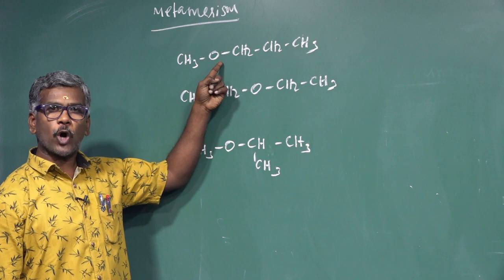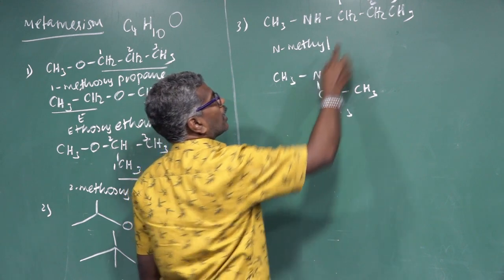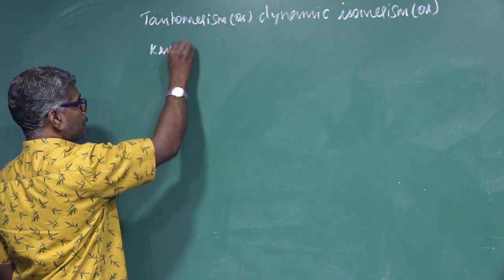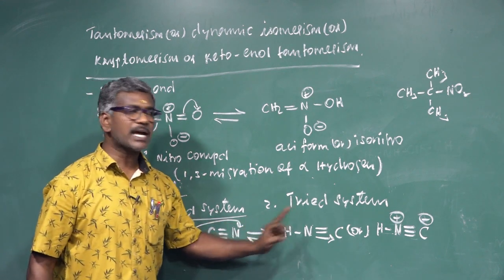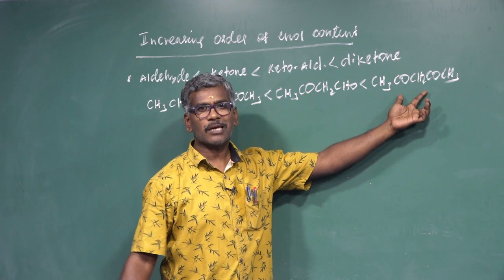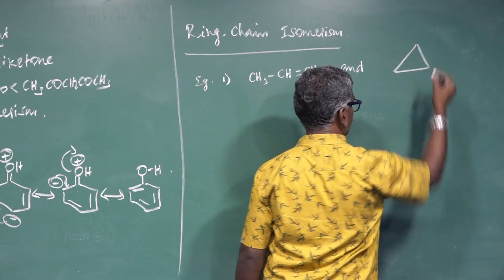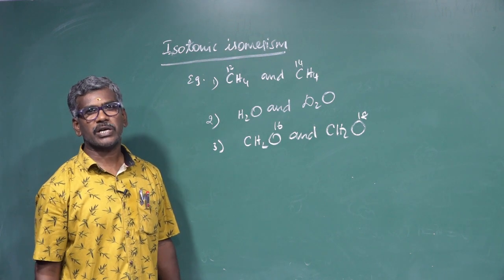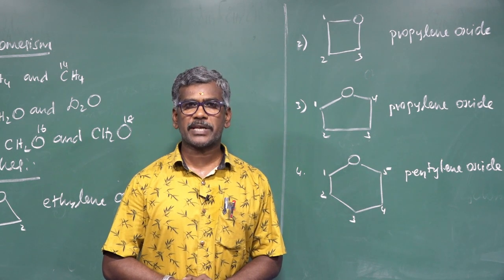XI STD CHEMISTRY- ISOMERISM PART-2 AND CYCLIC ETHER PRESENTED BY Mr.S.Karuppiah